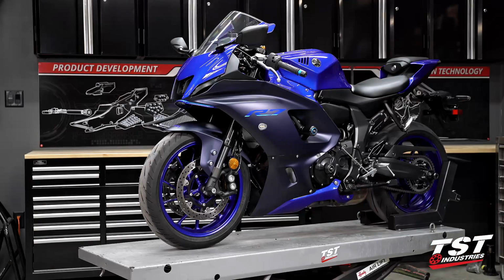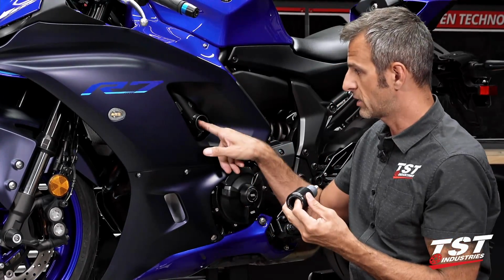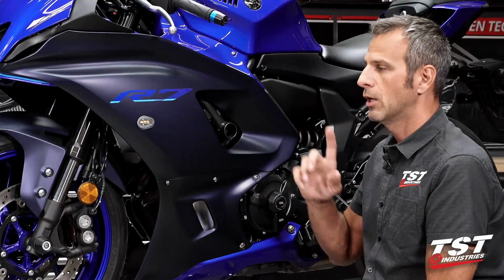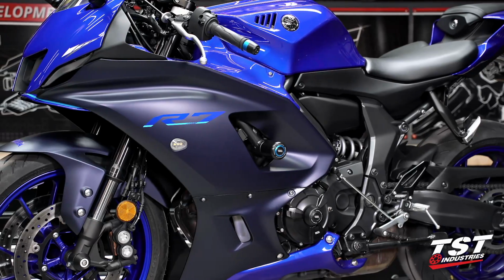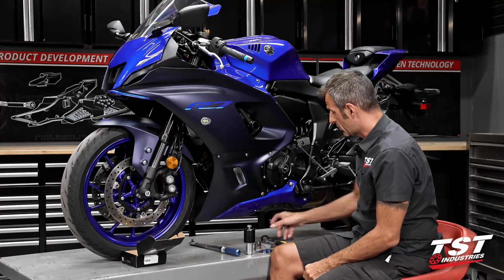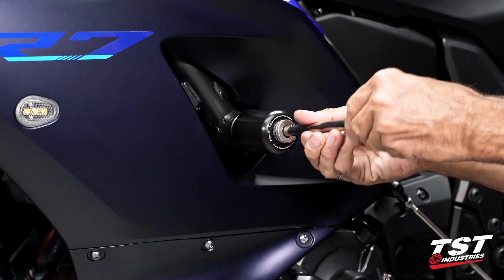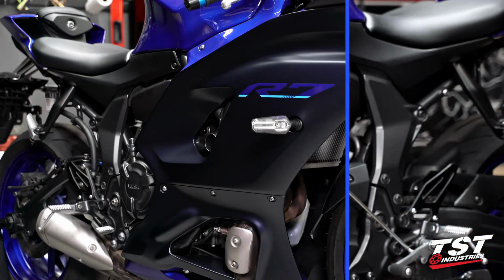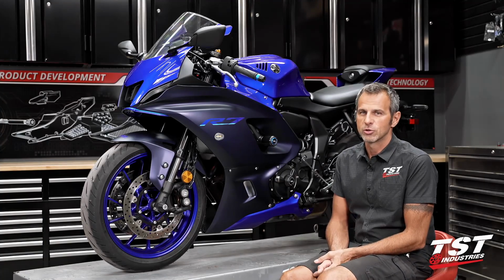How to install Womet-Tech Frame Sliders on a 2022+ Yamaha R7 by TST Industries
Whether your riding on the street or dragging knee at the track, ensure your 2022 Yamaha R7 is protected with the precision engineered Womet-Tech Frame Slider Kit.

Protect your 2022 Yamaha R7 by moving the point of impact and abrasion away from your fairings and expensive controls with the Womet-Tech Frame Slider kit. Repair costs associated with a simple low-side can add up quickly, so help minimize the chance of severe damage with a consumable delrin slider puck that mounts directly to the frame through our precision engineered CNC machined spacers. At TST, we firmly believe that the only effective method of installation for frame sliders is mounting them directly to the frame. We have seen far too many examples of no-cut frame sliders cause more damage than protection due to their bracketed mounting method that avoids cutting the fairings. This is why we only engineer and offer the most effective frame slider kit possible for your Yamaha R7.